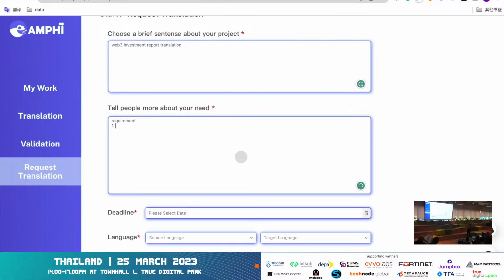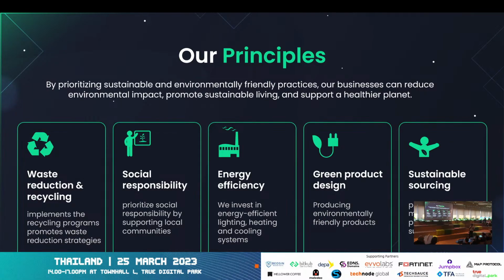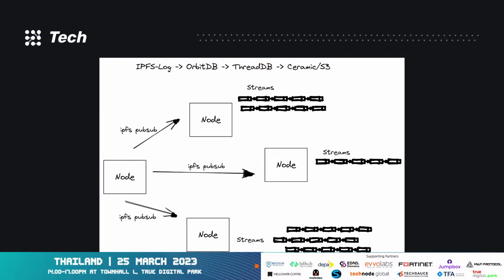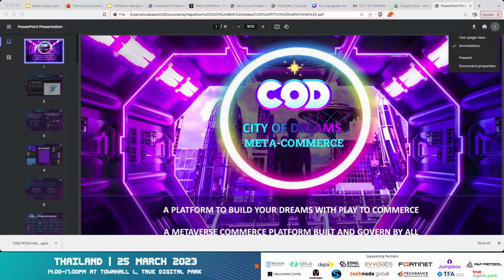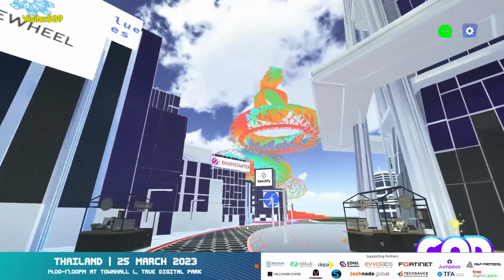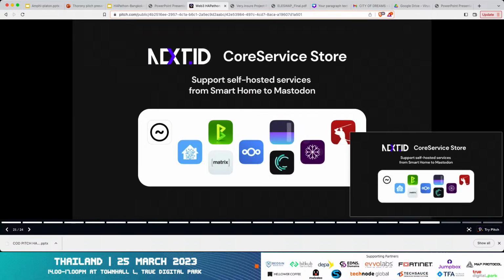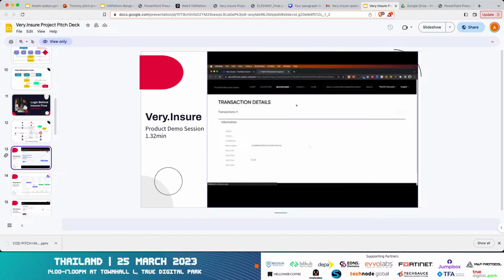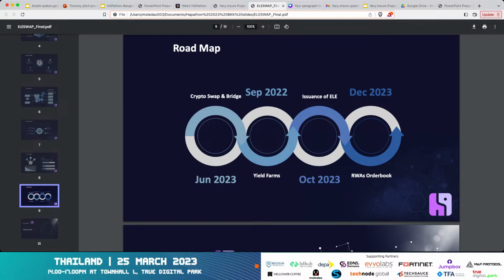Alibaba HAPathon Showcase | Bangkok